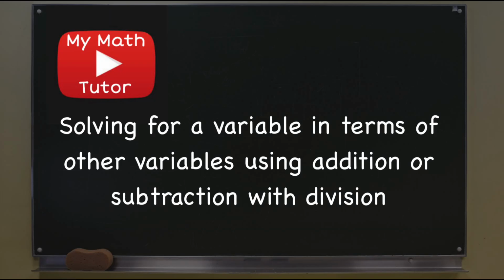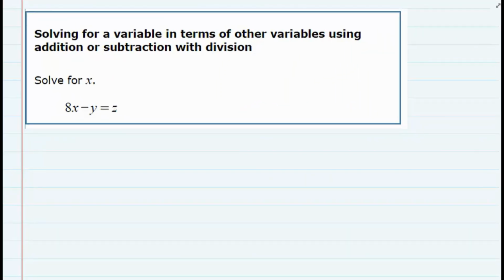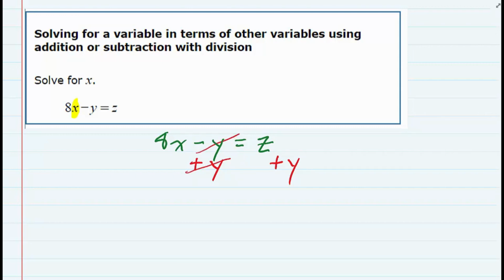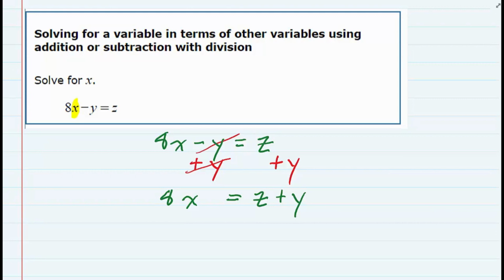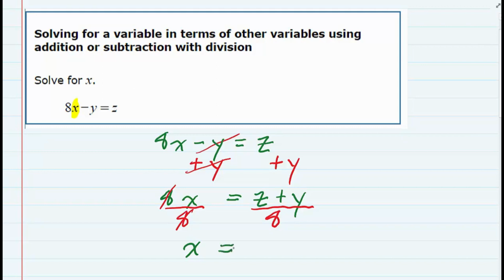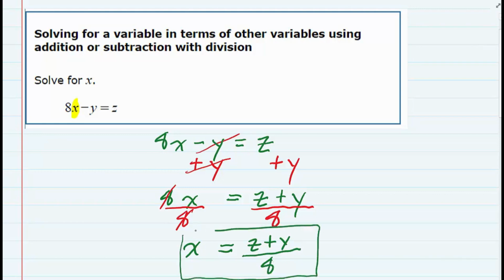Solving for a variable in terms of other variables using addition or subtraction with division